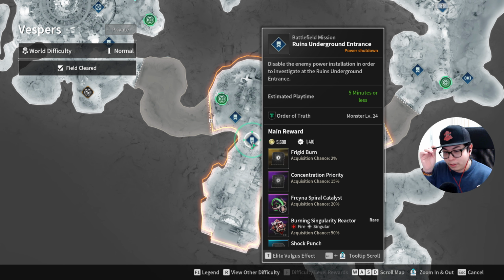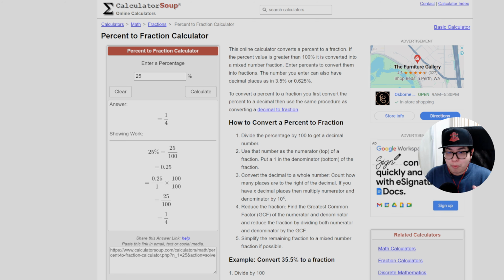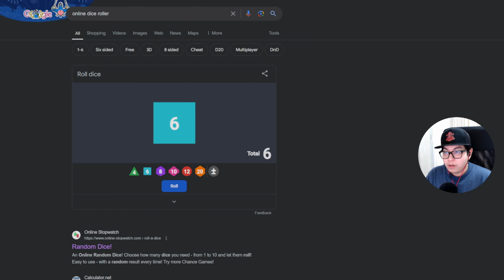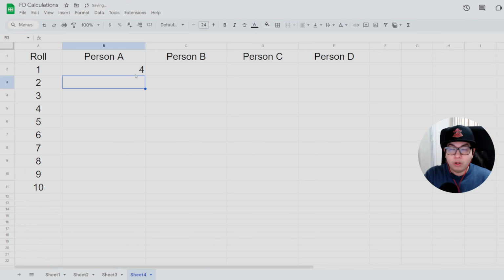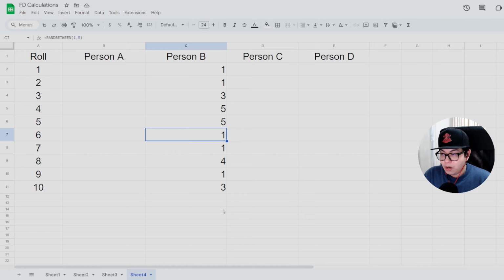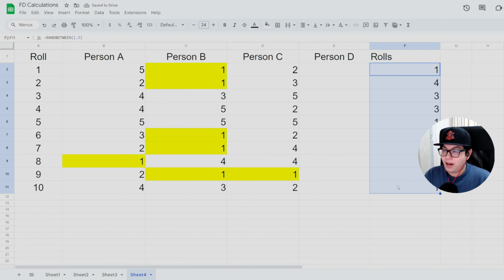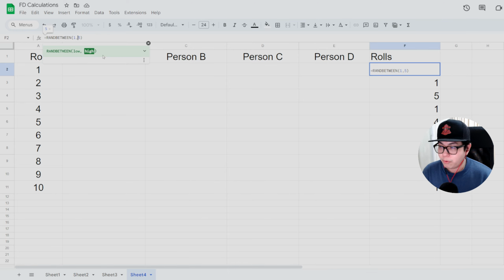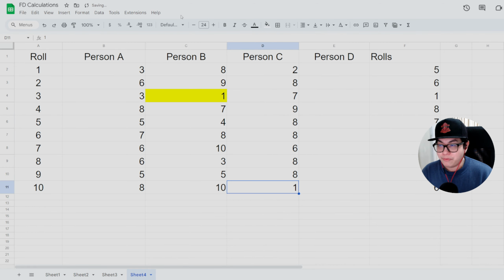Understanding Drop Rates & Loot in The First Descendant: Probability Explained with Examples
*Welcome to RealAsianRobot's channel! In this video, we dive deep into the world of drop rates and loot in The First Descendant.* 🛡️🎲

🔍 *Video Overview:*
RealAsianRobot, an official content creator for Nexon and The First Descendant, breaks down the math behind loot drops and explains the probability of getting those coveted items. Using a dice roll model, he demonstrates how each mission or activity essentially gives players a chance to "roll" for loot.

🔹Understanding Drop Rates: Learn how drop rates work with a simple mathematical model.
🔹Probability in Action: Watch as RealAsianRobot shows examples of loot drop probability with 20% and 10% drop rates.
🔹Varied Loot Experiences: See how different players can have vastly different outcomes, even with the same drop rate.

💡 *Key Takeaways:*
🔸A clear explanation of how probability affects loot drops in The First Descendant.
🔸Insights into why some players might seem luckier than others.
🔸Tips to maintain a positive mindset when farming for loot.

Timestamps:
00:00 - Introduction to the Vid
02:05 - How Drop Percentages Work
03:00 - An Example of Getting Drops
05:10 - Excel Model for Drop Rates
06:30 - Test of a 20% Drop Rate
08:30 - Test of a 10% Drop Rate
11:25 - Thanks for Watching & Supporter Shout-Out

📅 *Stream Schedule:*

Video Content will be released DAILY, so don't worry about that ;)

Watch vids and streams with ADS ON :D

Content creation is my full-time job so I feed my family off this. To help out, you can also: